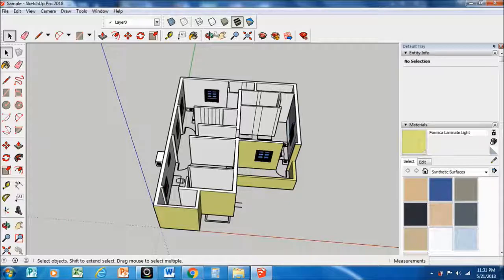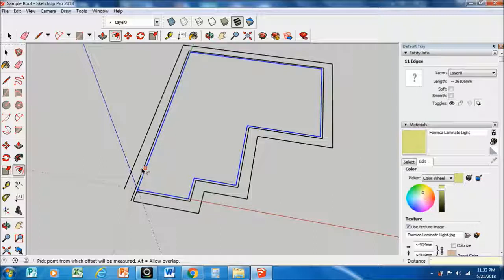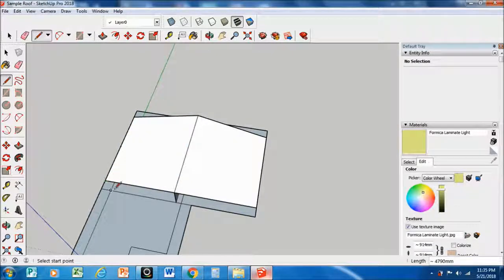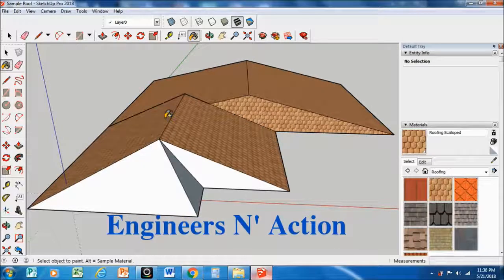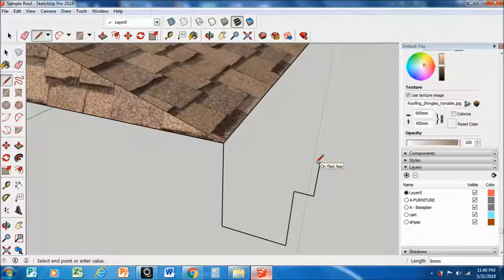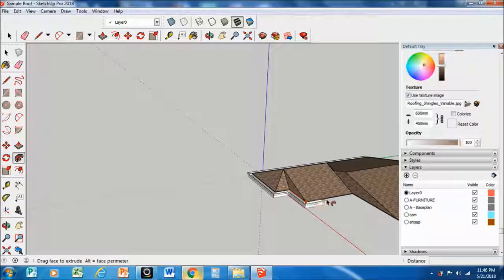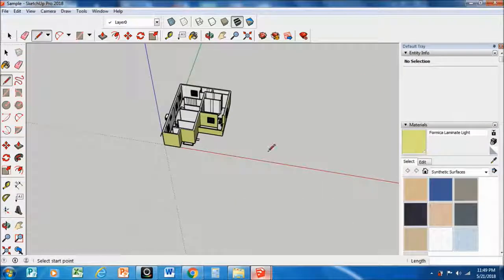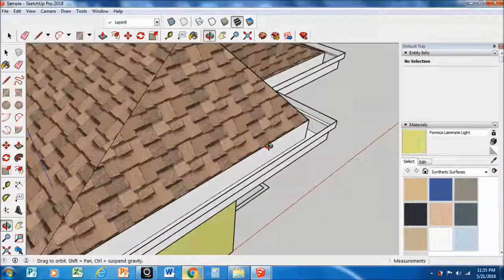Sketchup 2018: Part 6 - Roof & Gutter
How to create a roof with gutter using "FOLLOW ME" command. Continued from Part 5.